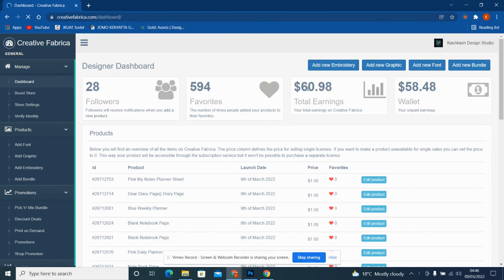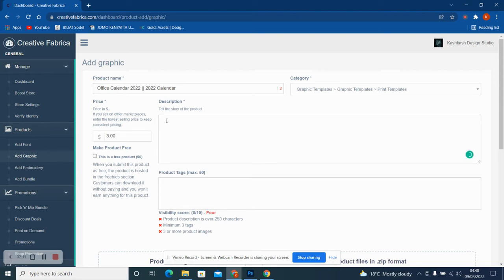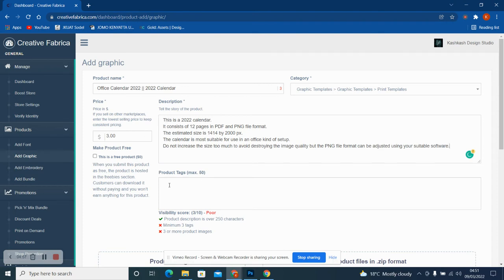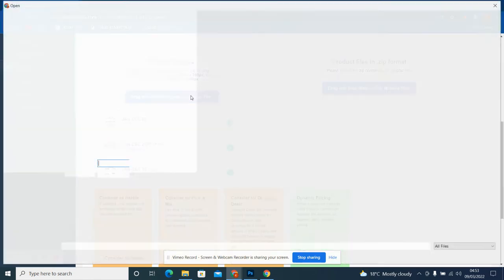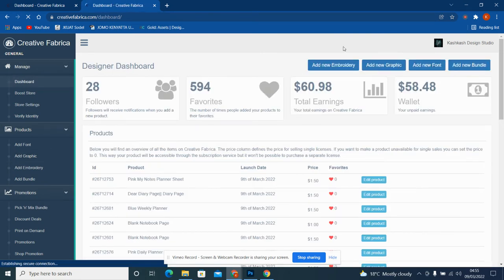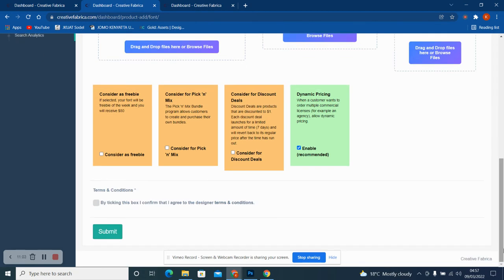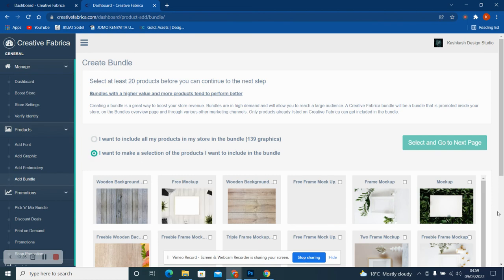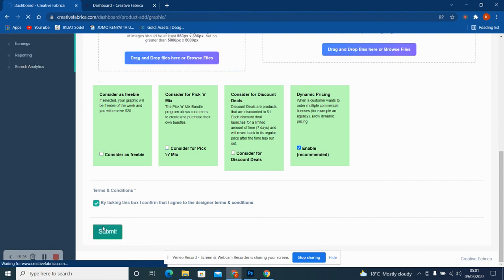HOW TO UPLOAD A LISTING TO CREATIVE FABRICA || CREATING A LISTING ON CREATIVE FABRICA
This is a video on how to list an item on Creative Fabrica.
Creative Fabrica is a large marketplace for selling and buying digital products and for those that despise buying stuff Creative Fabrica has got you as they have great discount deals and high-quality freebies.
Creative Fabrica is also an alternative to Etsy for people involved in selling digital products.

If you have not joined creative fabrica

On other stories, did you know you can make money selling digital products online?
Some of these digital products include printable quotes, printable cards, cliparts , digital arts, ebooks, and anything that does not involve shipping.
Here are some of the platforms on which you can sign up and open stores: